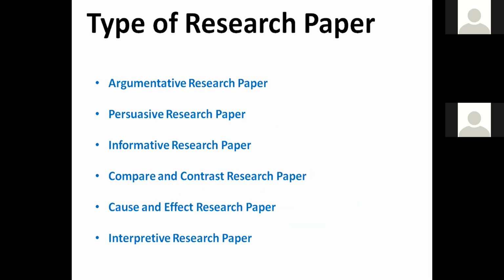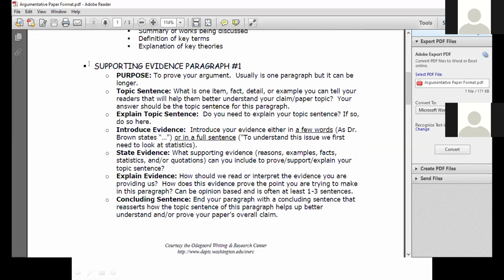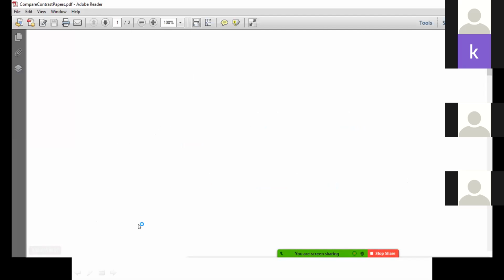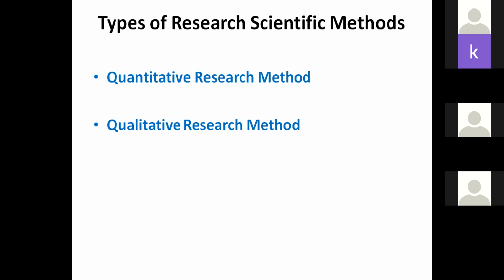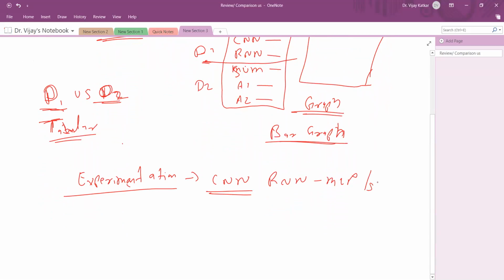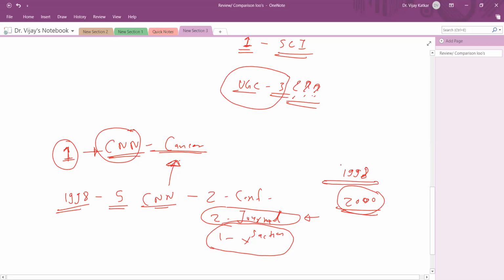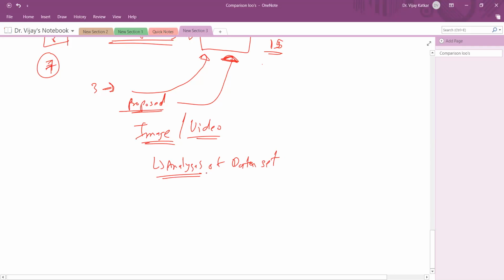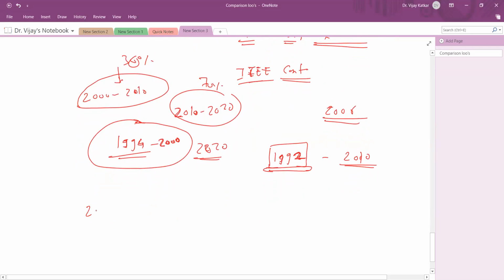Day 1 Session 2